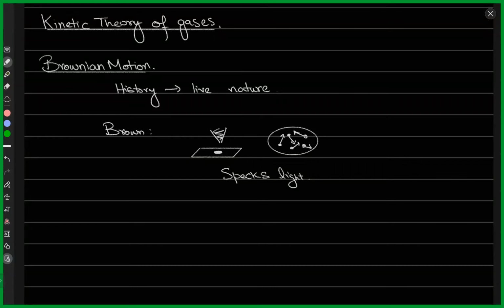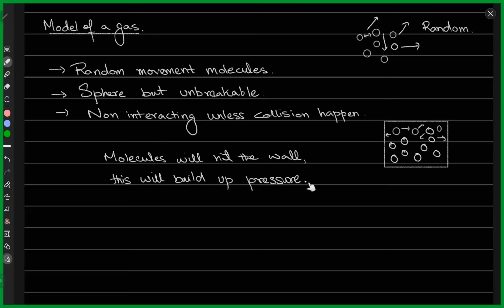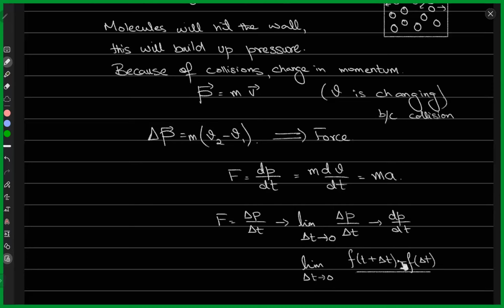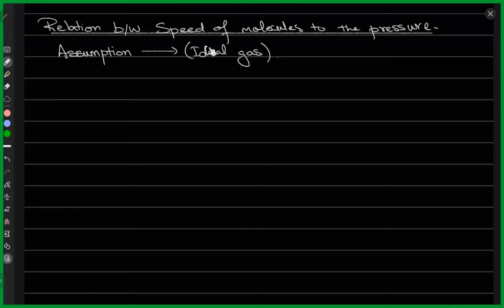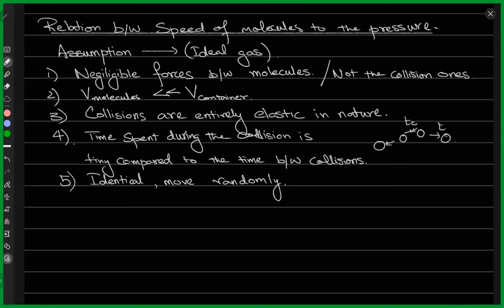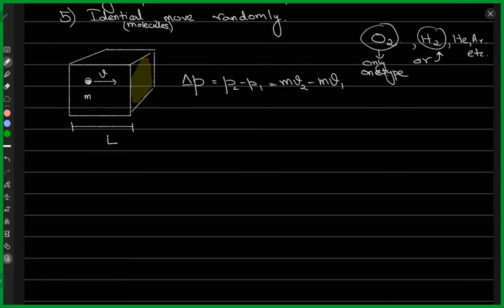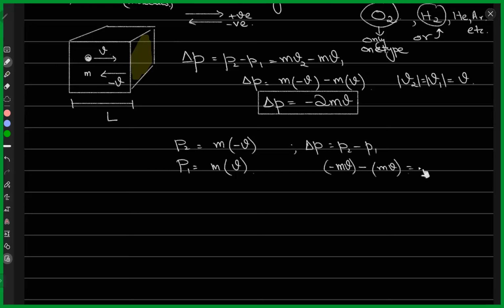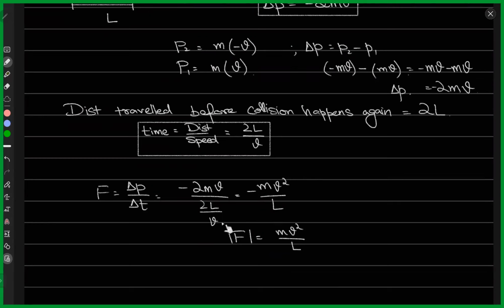A2 Level Physics Thermal Physics 2 Live Class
In this chapter you will learn how to:
relate a rise in temperature of an object to internal energy, the sum of the random distribution of kinetic and potential energies of the molecules in a system recall and use the first law of thermodynamics calculate the work done when the volume of a gas changes at constant pressure measure temperature using a physical property and state examples of such properties use the thermodynamic scale of temperature, and understand that the lowest possible temperature is zero kelvin and that this is known as absolute zero relate transfer of (thermal) energy as being due to a difference in temperature and understand thermal equilibrium define and use specific heat capacity and specific latent heat, and outline how these quantities can
be measured. measure amounts of a substance in moles and find the number of particles using molar quantities solve problems using the equation of state pV = nRT for an ideal gas deduce a relationship between pressure, volume and the microscopic properties of the molecules of a gas, stating the assumptions of the kinetic theory of gases relate the kinetic energy of the molecules of a gas to its temperature and calculate root-meansquare speeds.